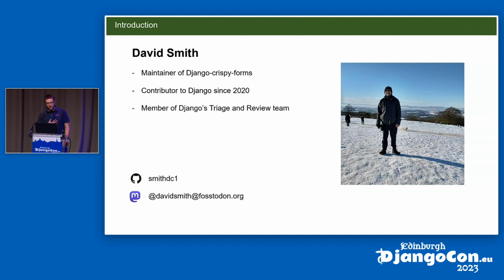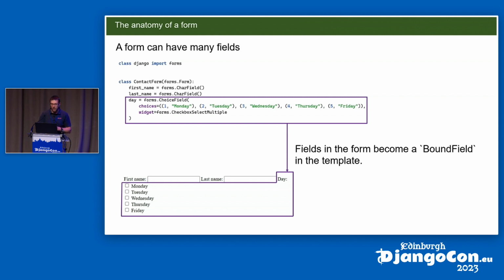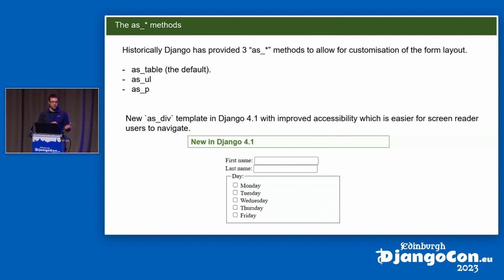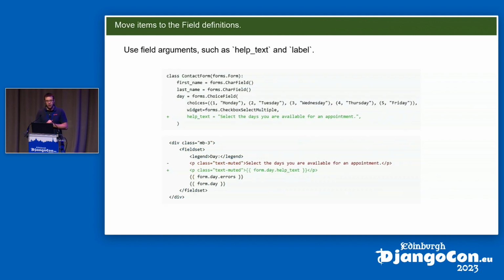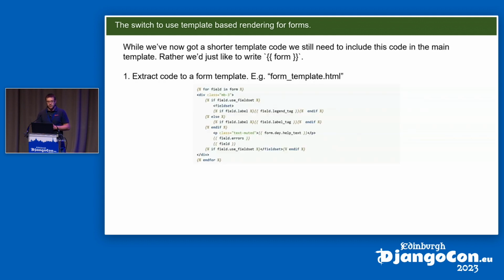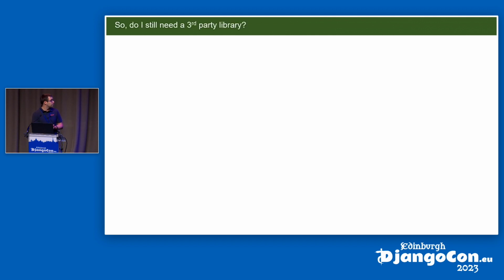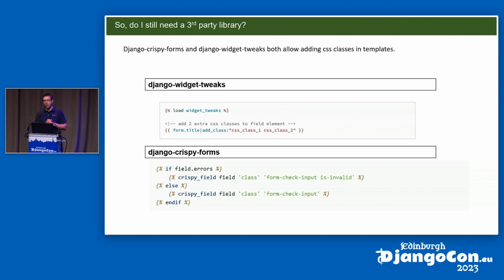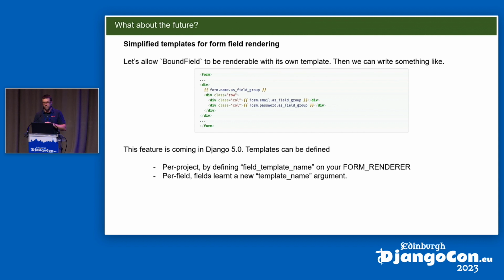DjangoCon Europe 2023 | Good form: How Django’s form rendering improved during the 4.x series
Good form: How Django’s form rendering improved during the 4.x series
by David Smith

If you render forms server side then this talk is for you! How to make best use of Django’s form rendering features introduced during the 4.x series to help you simplify your form logic.

Historically Django has used concatenation of strings to render its forms with various as_* methods to render forms in different styles. While great to get a project up and running many folk will have used a third party library to help ease customisation of forms.

During the 4.x series a number of changes have been made including a switch to use the template engine to render forms, the ways in which the template can be set has grown and a new default style will replace as_table from Django 5.0.

We’ll cover:

⁃ What is a form, a field and a widget? What common attributes can I set to avoid logic in my template?

⁃ The switch to template based rendering, and that a template can now be used to render your form. We’ll work through a concrete example how this can be used simplify logic in your templates.

⁃ How the rendering of your form can be set on a per-project, per-form and per-instance basis.

⁃ Introduction of a new as_div template style, and why the other styles are no longer recommended.

⁃ Future ideas on how Django can ease form rendering further.

⁃ So with all this change, do I still need 3rd-party package such as crispy-forms?

May your form be good!